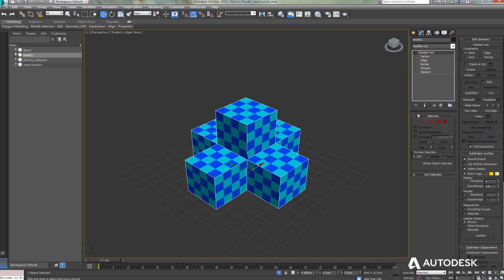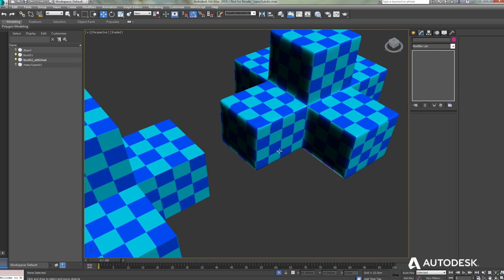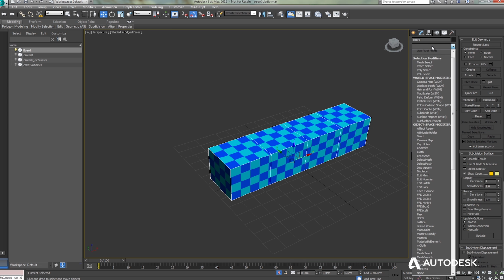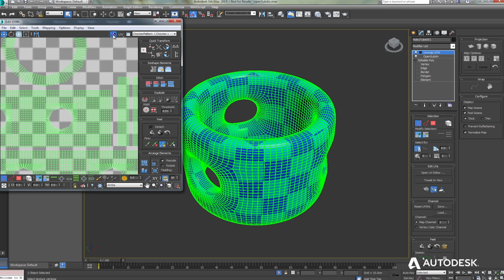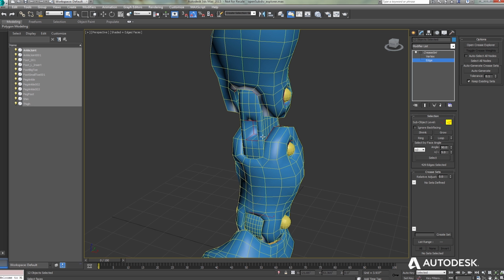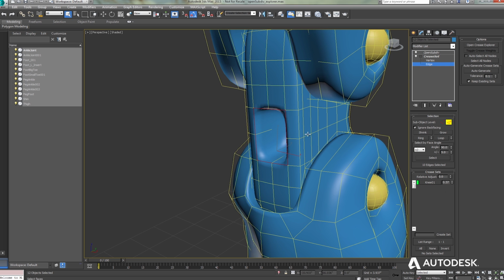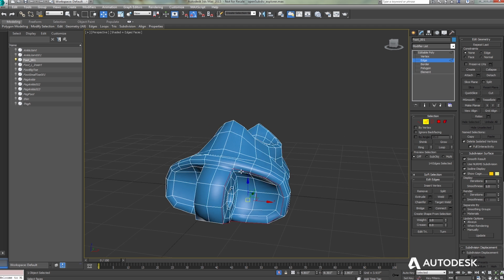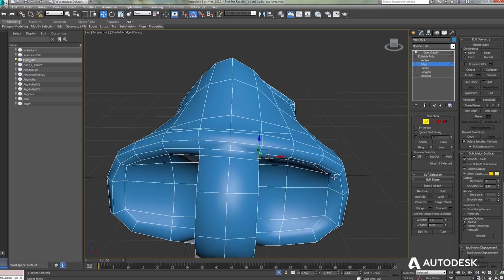3ds Max 2015 Extension 1 - Working with OpenSubdiv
In this video John Martini, known for his site Joker Martini, walks through the details of OpenSubdiv in 3ds Max.